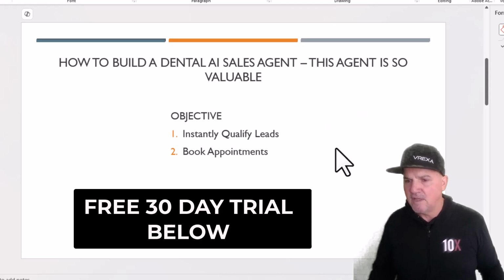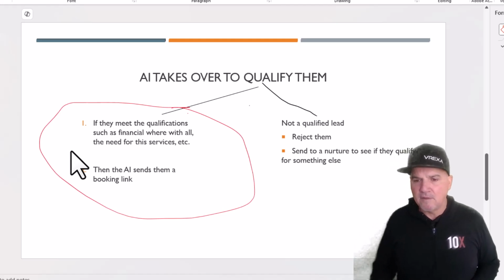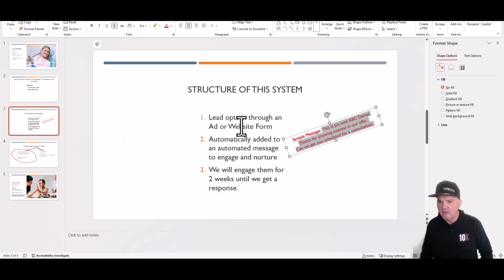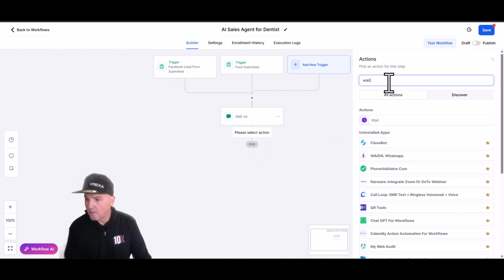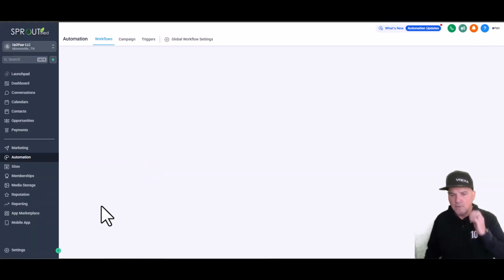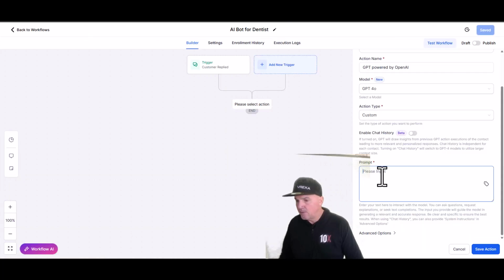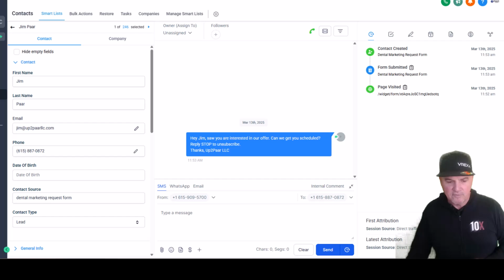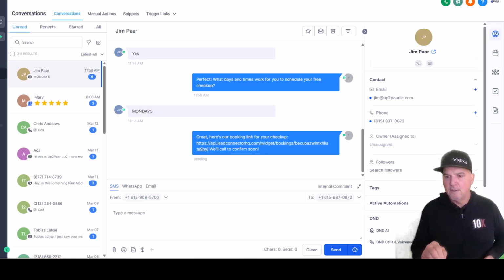I Build a AI Sales Agent in Minutes for Clinics & Spa's (Step by Step)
There’s no reason to wait—building an AI-powered sales team for your spa or clinic is now easier than ever, and it takes less than 15 minutes! In this video, you'll learn how to create, automate, and leverage AI-driven agents to book more appointments, enhance client engagement, and boost revenue. The future of business is here: AI Employees and AI Sales Teams!

🚀 Discover How to Make $1,000 A Day Using AI

📢 Join the Free 5-Day AI Challenge!
Get exclusive training, a free checklist, and access to our private group.

1) Check your Spam Folder
How To Start An AI Automation Agency in 2025 - LIVE Weekly Coaching Calls FREE - Ask How or Sign up

BONUSES! I look forward to helping you become successful this year!